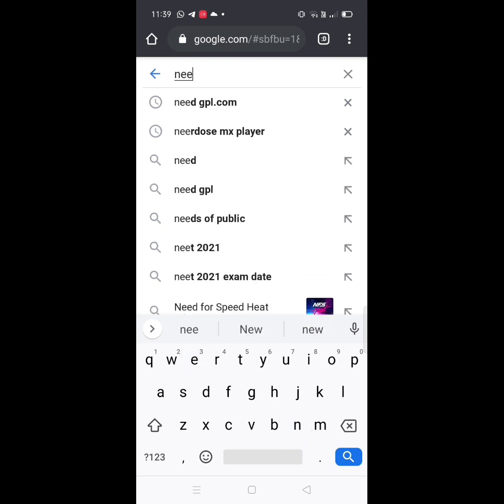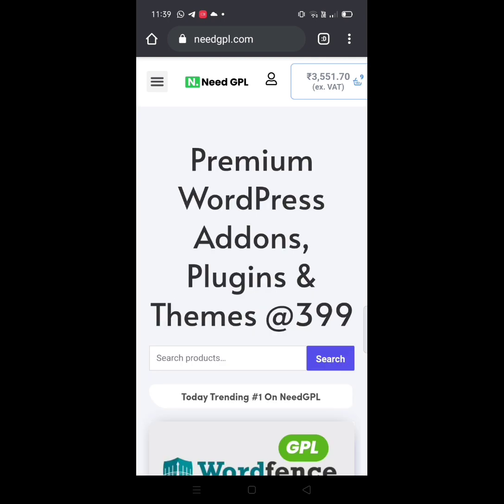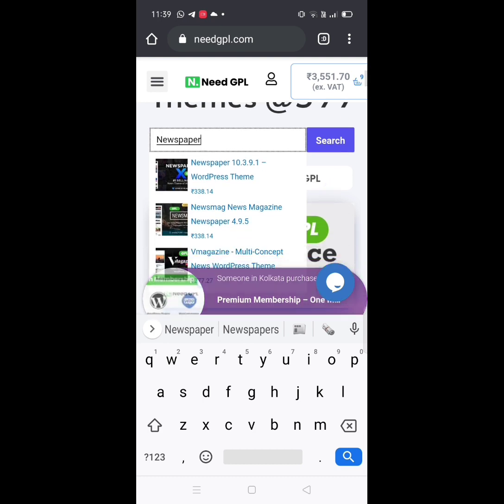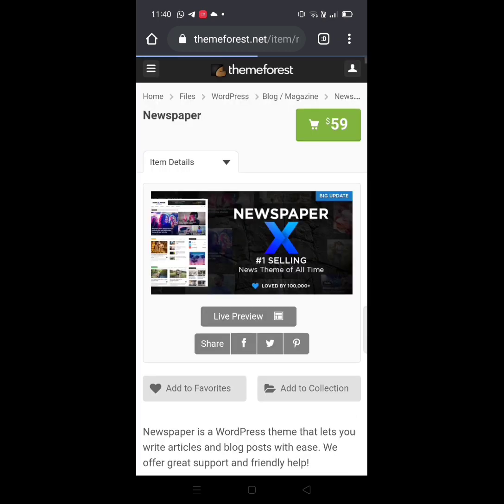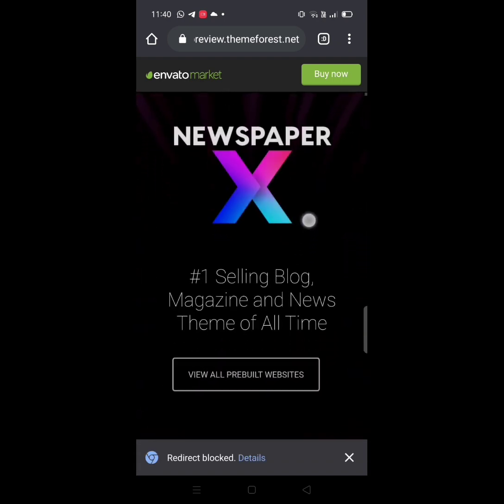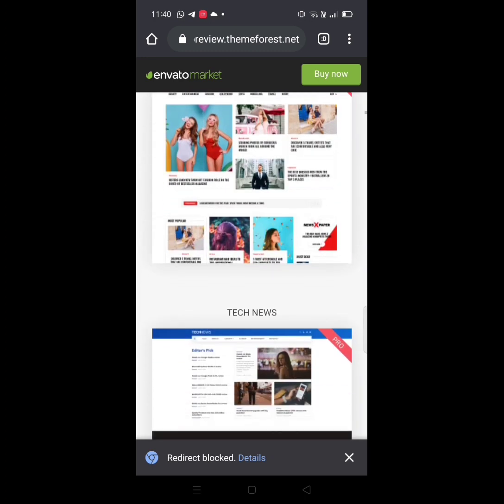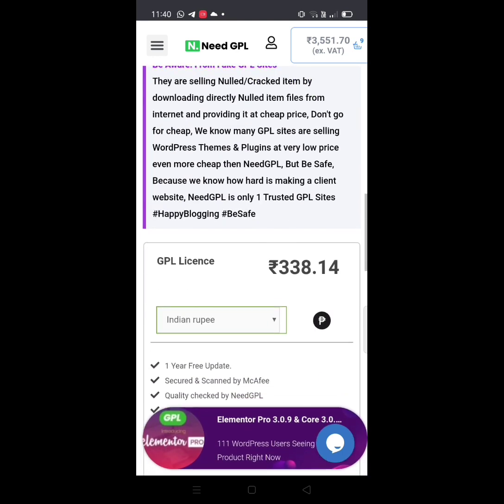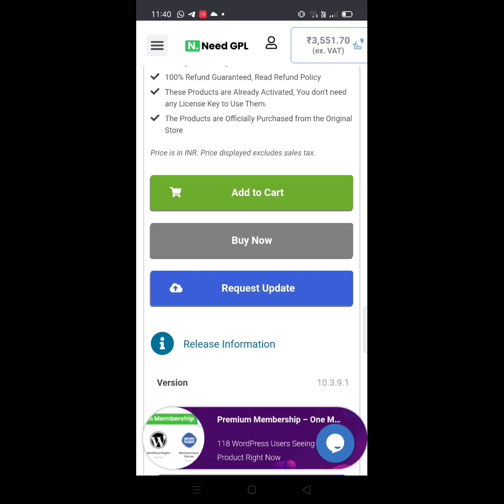Buy any premium theme and plugin at Rs 399 only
Need GPL- Best Wordpress GPL Club For Bloggers